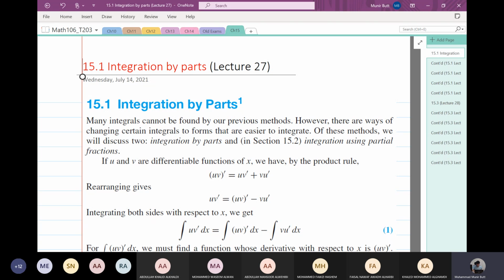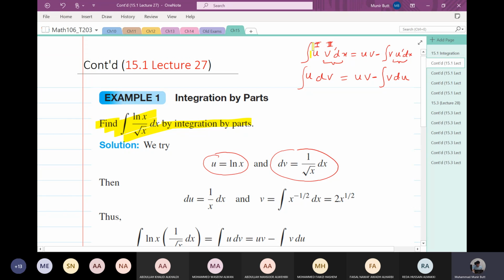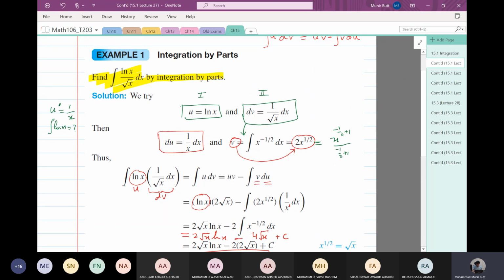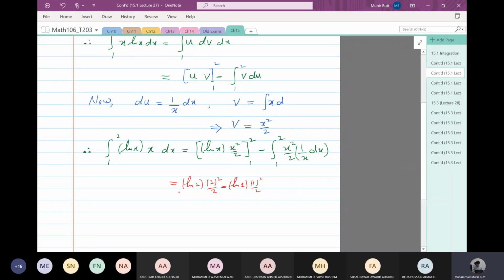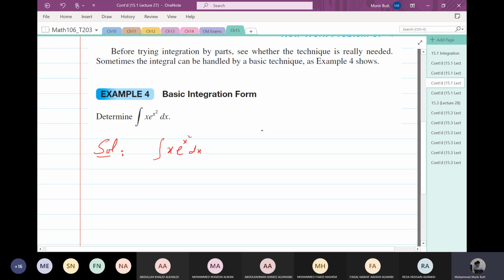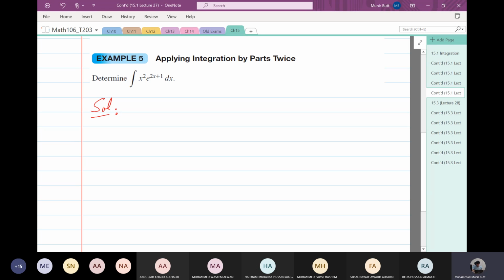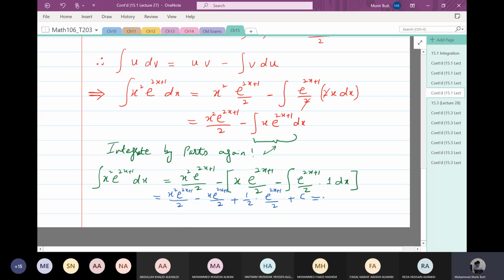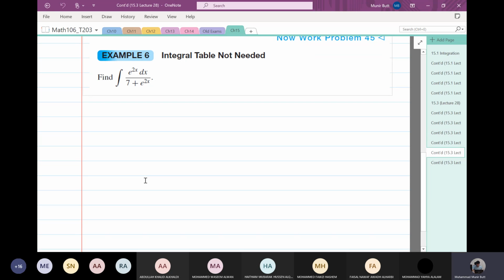Math106 Lecture#27, 28